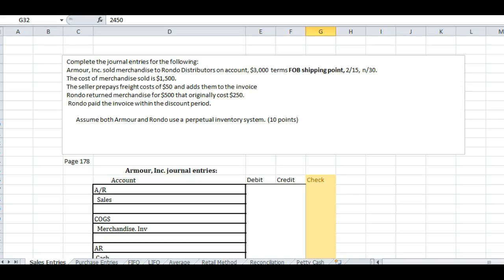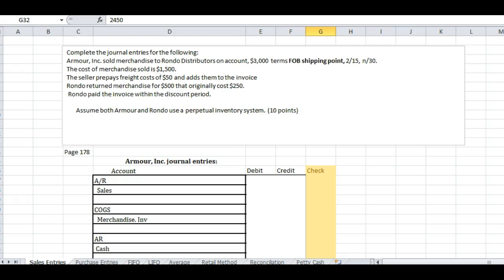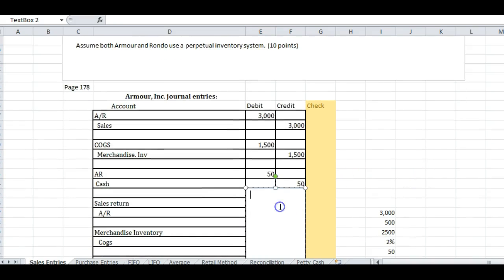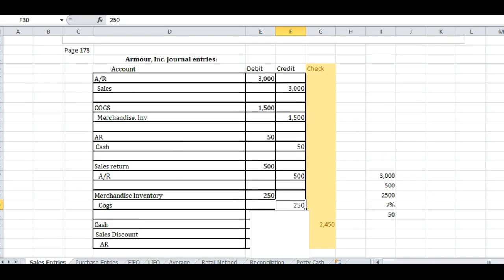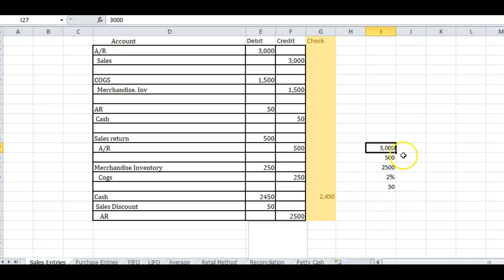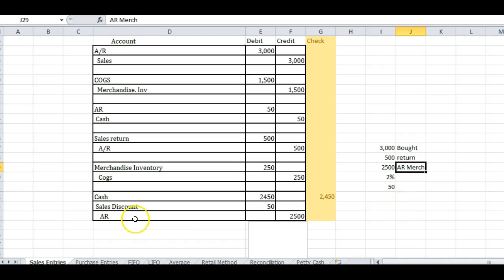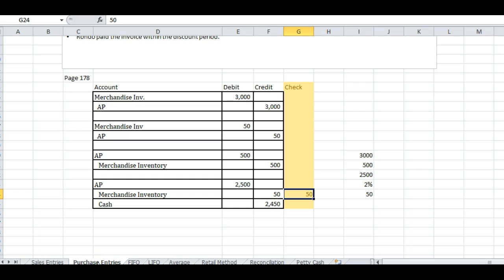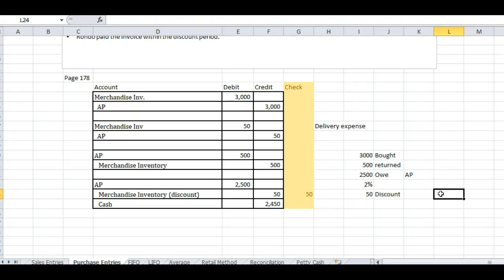Test 2 Sales-purchases